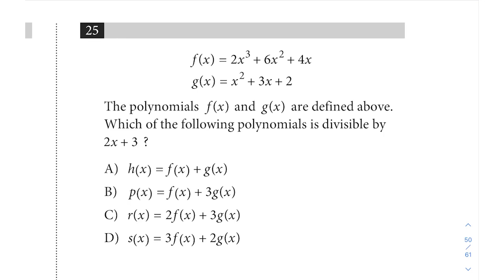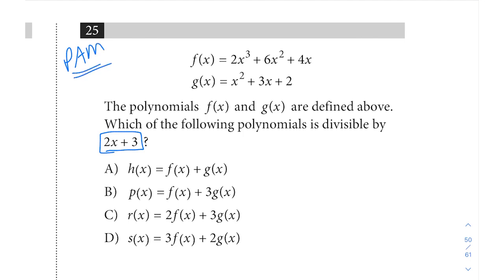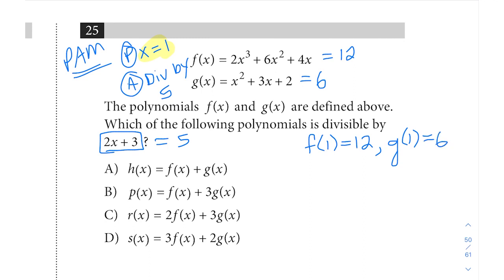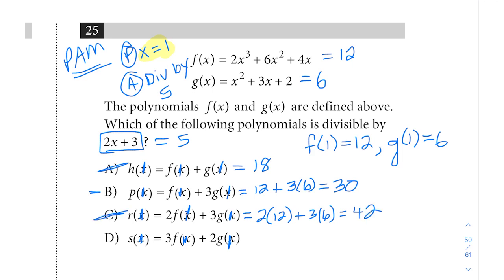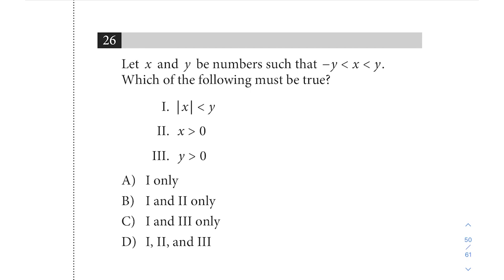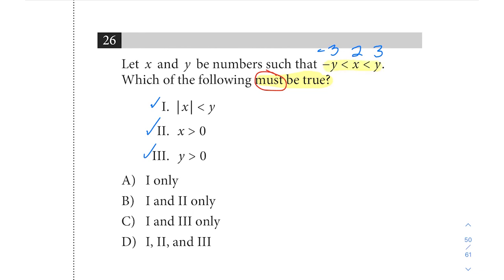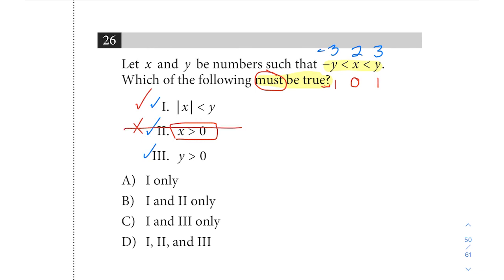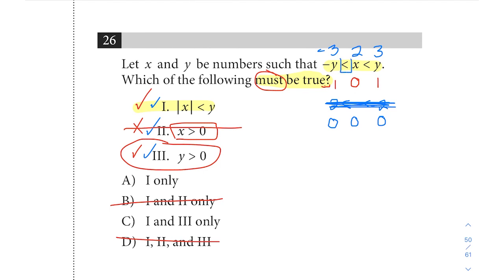SAT Test 4, Section 4, #25-26